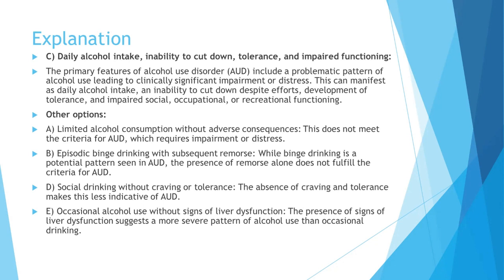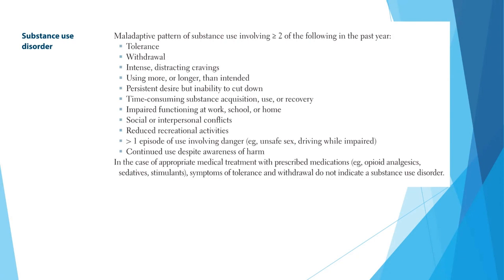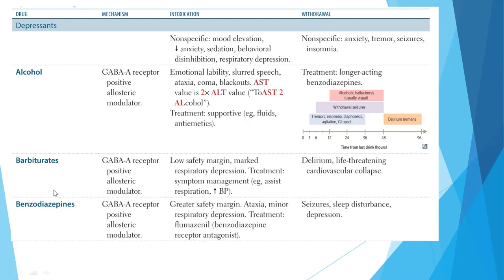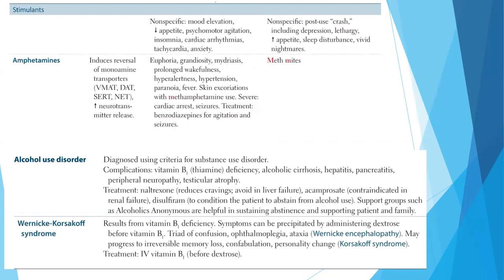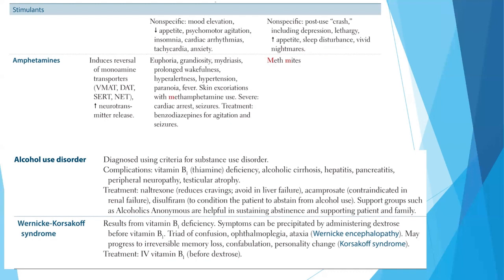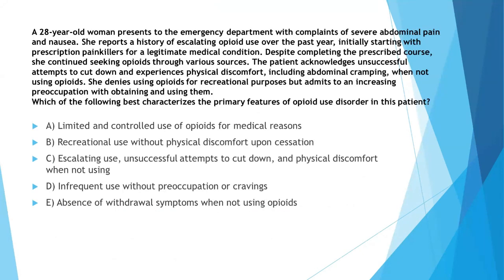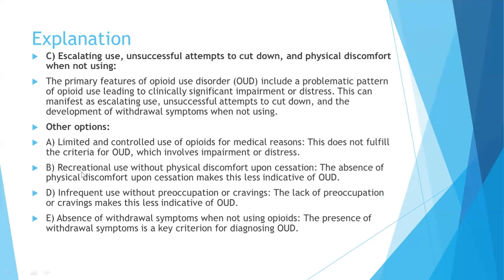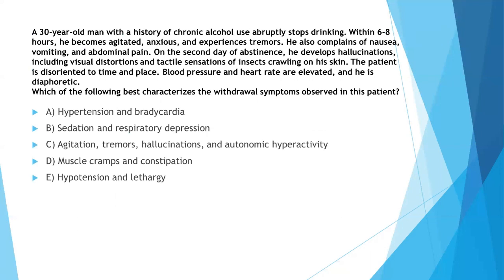Substance use disorders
Substance Use Disorders Basics:

1. Substance Use Disorders (SUD): Primarily characterized by harmful patterns of substance usage causing disturbance in individual's life. These include alcohol, caffeine, cannabis, hallucinogens, inhalants, opioids, sedatives, hypnotics, stimulants, tobacco, and other (or unknown) substances.

2. Dependence: SUDs may lead to physical and psychological dependence, with individual requiring the substance to function normally and experiencing withdrawal symptoms upon cessation.

3. Diagnostic Criteria: According to DSM-5, two or more of the following criteria within a 12-month period indicate a SUD: tolerance, withdrawal, substance taken in larger amounts or over longer time, unsuccessful efforts to control use, much time spent using/recovering, other activities given up, and continued use despite problems.

4. Addiction: Refers to compulsive drug seeking and use, despite adverse consequences.

Specific Substance Use Disorders:

1. Alcohol Use Disorder: Characterized by problem drinking that becomes severe. Physical signs may include tolerance, withdrawal symptoms, and liver disease.

2. Opioid Use Disorder: Associated with misuse of prescription pain relievers or use of heroin. Signs include tolerance, withdrawal, and overdose risk.

3. Stimulant Use Disorder: Includes misuse of amphetamines and cocaine. High risk of cardiovascular complications and psychiatric symptoms such as paranoia and hallucinations.

4. Cannabis Use Disorder: Despite common misconception, can lead to a dependence syndrome and anxiety symptoms.

Laboratory Findings in SUDs:

Attention may be given to liver function tests (transaminases for alcohol abuse), toxicology screens, and overall health (e.g., HIV status in individuals using intravenous drugs).

Treatment:

1. Psychotherapy: Cognitive-behavioral therapy, motivational interviewing, and contingency management have evidence.

2. Pharmacotherapy: Medications may include disulfiram and naltrexone (for alcoholism), methadone, buprenorphine, and naltrexone (for opioid dependence), varenicline and bupropion (for tobacco use disorder).

3. Self-Help Groups: Twelve-step programs like Alcoholics Anonymous may be helpful.

Key High-Yield Facts:

1. Dual Diagnosis: Co-occurrenc of mental health disorders and SUDs, requiring integrated treatment.

2. Delirium Tremens: Potentially life-threatening withdrawal syndrome occurring in alcoholism, characterized by agitation, hallucinations, and autonomic instability.

3. Neonatal Abstinence Syndrome: A group of problems occurring in a newborn exposed to addictive illegal or prescription drugs while in the mother's womb.

Remember, confidentiality is vital in dealing with patients with substance use disorders. Be empathetic, nonjudgmental, and mindful of language to avoid stigma. SUDs should be addressed like any other chronic diseases for comprehensive patient care.